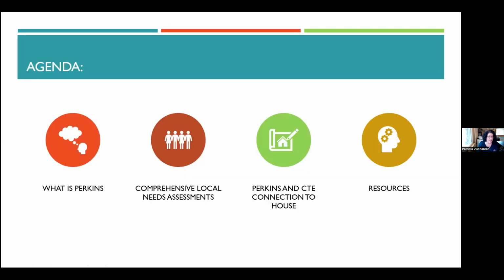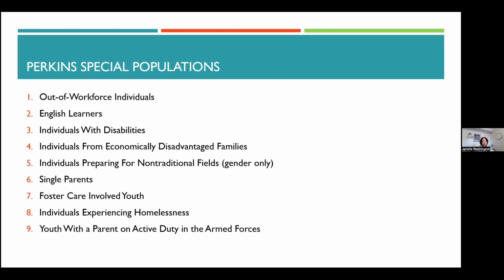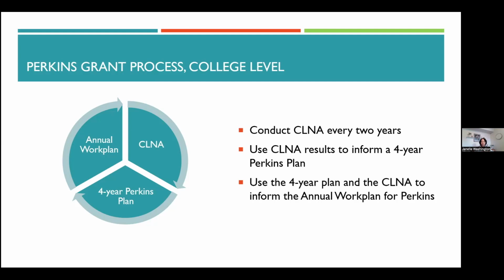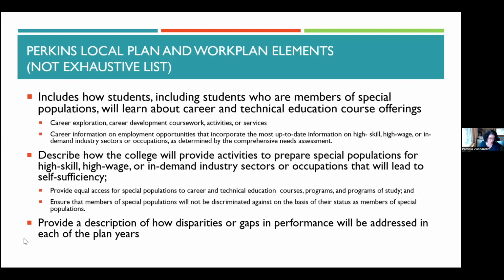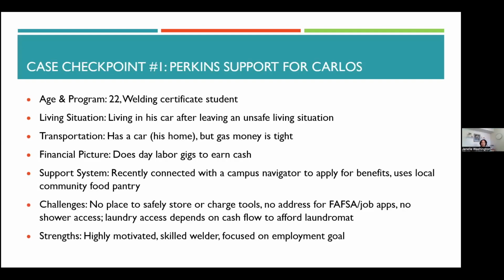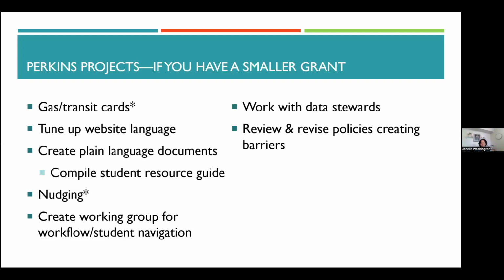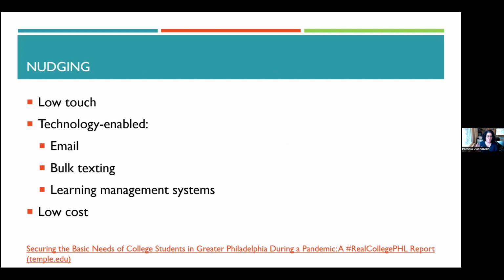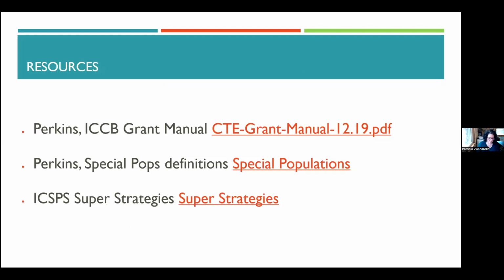Unlocking Perkins Funding to Support Community College Students Experiencing Homelessness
The Carl D. Perkins Postsecondary Career and Technical Education Grant (Perkins) requires schools to support Special Populations—including students who are homeless—presenting an opportunity to address key student needs. Join us for this one-hour webinar to explore how collaboration between HOUSE Liaisons and Perkins grant managers can unlock funding to support students experiencing homelessness while pursuing Career and Technical Education (CTE) programs at your institution. Learn practical strategies for leveraging Perkins funds, navigating eligibility requirements, and ensuring that students in CTE programs receive the support they need to succeed.